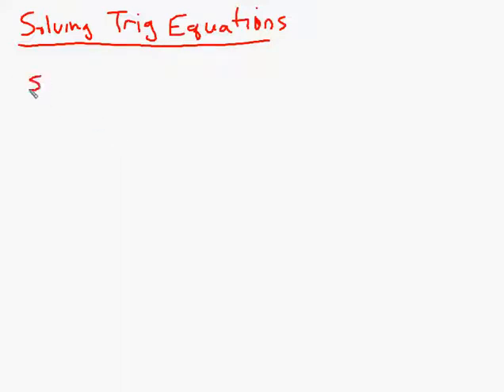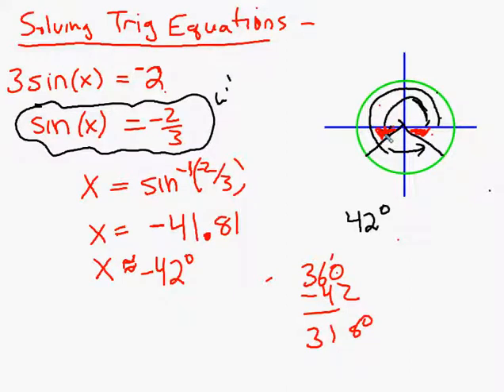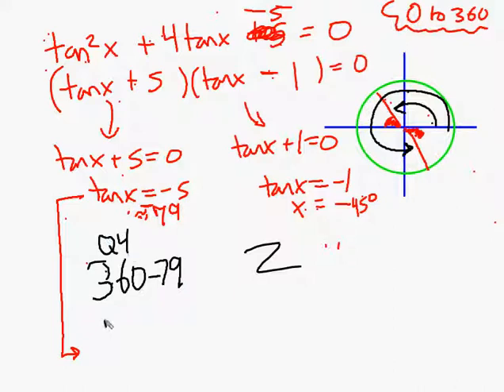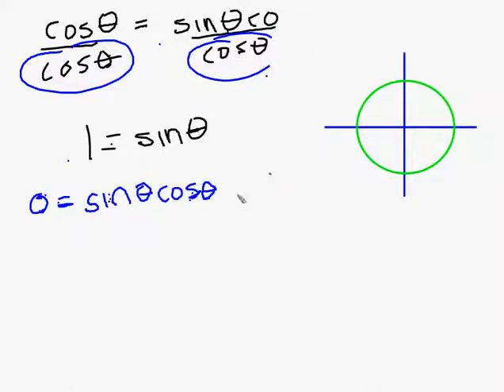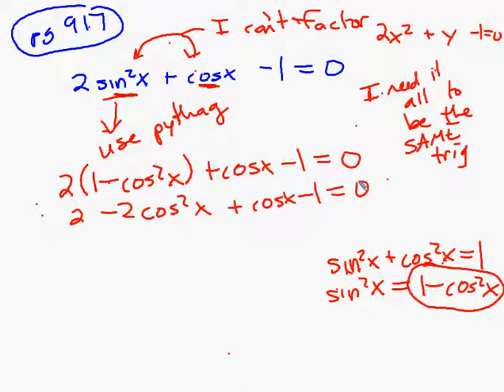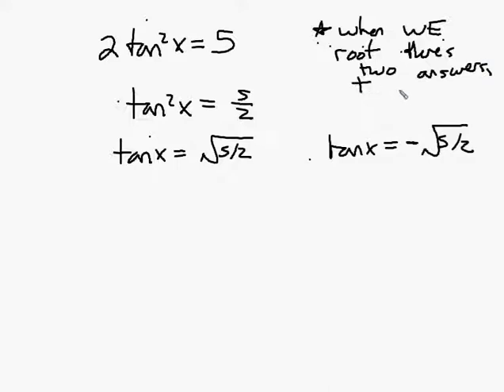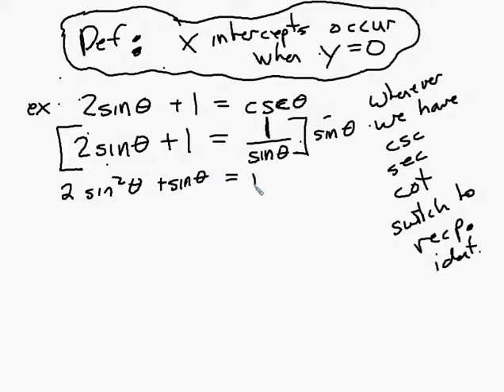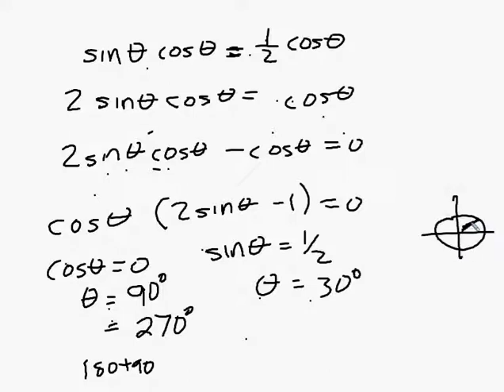Algebra II Trig - Chapter 14 - Section 2